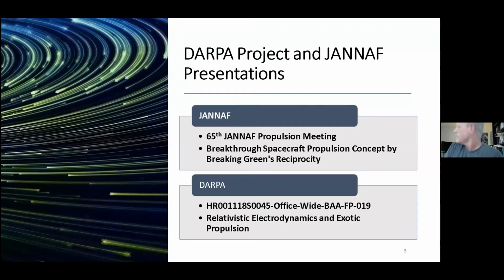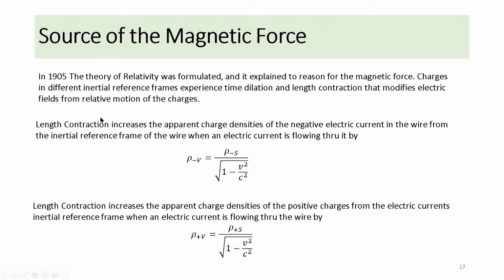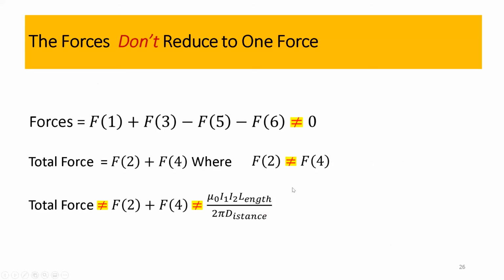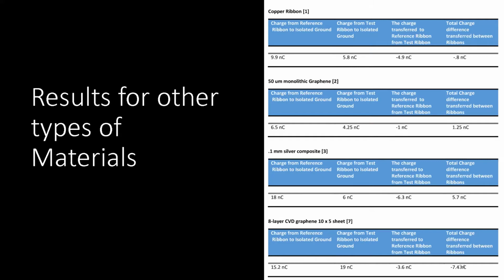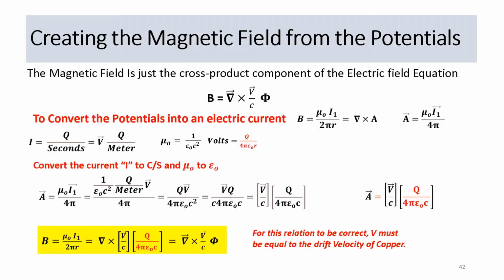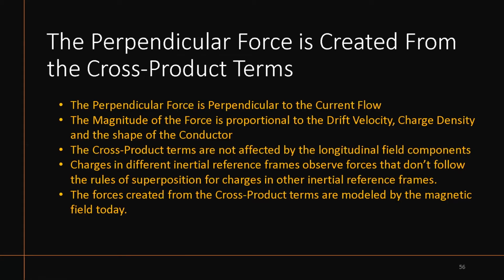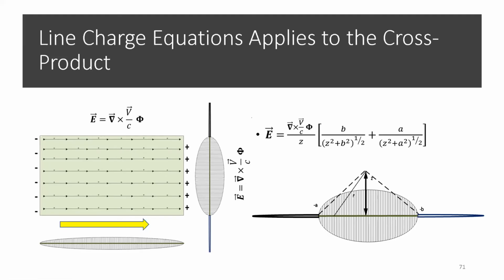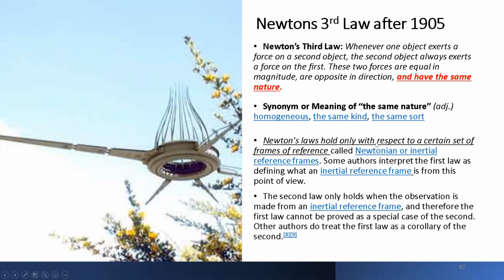APEC: 12/5, Part #4 - Richard Banduric - Field-Effect Propulsion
- Richard Banduric presents a detailed model for field-effect propulsion that forms the basis of experimental work he is performing for DARPA in the area of Relativistic Electrodynamics and Exotic Propulsion. Banduric also showcases experimental test apparatus devised as a method for testing this physical model.

Banduric is developing the next generation of propellant-less propulsion devices based on the interaction of the electric fields from charged isolated elements in relative motion. Electric field intensities change when they are viewed from different inertial frames of references due to the effect of Lorentz contraction of the electric charges. His "Static Displacement Field Drive" uses these same electric field differences from electrically isolated charged physical elements in relative motion to create different relativistic electric fields that we use to create thrust from the device.

In this presentation, Banduric discusses the reformulation of James
Maxwell’s original complex-quaternion to create a propellant-less propulsion concept. Today’s electromagnetic vector equations are based on the Gibbs-Heaviside reformulation of James Maxwell’s original complex-quaternion equations. The reformulation of James Maxwell’s original equations was done by Joshua Gibbs and Oliver Heaviside to remove the “extra terms” from James Maxwell’s original complex-quaternion formulation.

This new mathematical framework produces electric field equations that allow for electrically isolated charged elements or charges in relative motion to observe different forcesfrom the same electric field interactions that is known as "breaking Green's Reciprocity".

Richard Banduric is the third presenter in the December 5th, 2020 session of the Alternative Propulsion Engineering Conference (APEC), an online gravity-modification & antigravity engineering event attended by nearly 40 participants via Zoom.

This event was organized by Falcon Space, which includes Mark Sokol, Jeremy Rys, Wayne Ojala, Jerimiah Popp, Nam Tran & Todd Desiato. The event was moderated by Tim Ventura from American Antigravity.

Presenters in the Dec. 5th session:
• Paul Murad: Morningstar Energy Box & Searl Effect
• John Brandenburg: Morningstar Energy Box & GEM Theory
• Richard Banduric: Field Effect Propulsion
• Eric Hermanson: Field Effect Propulsion
• Mark Sokol: Experimental Lab Update